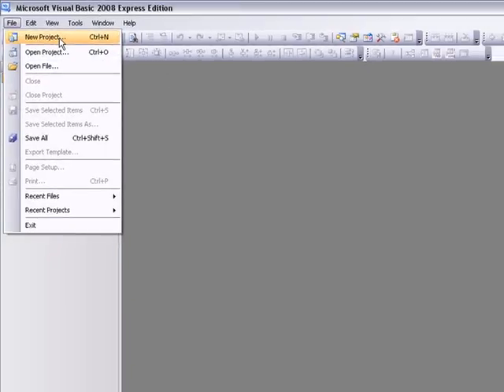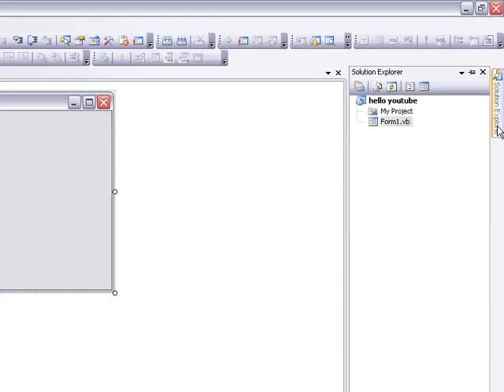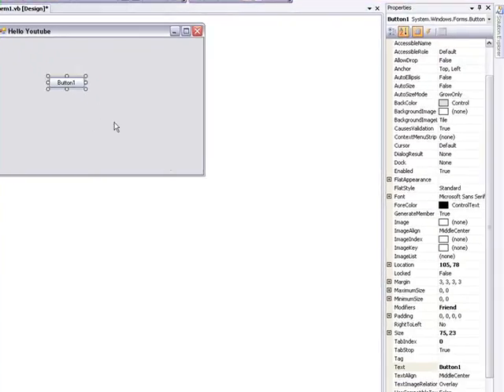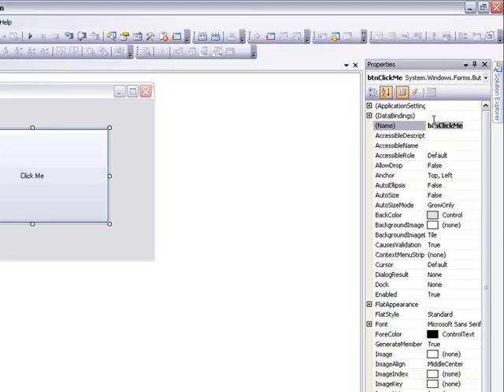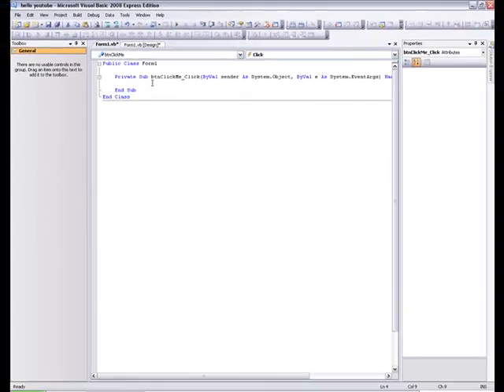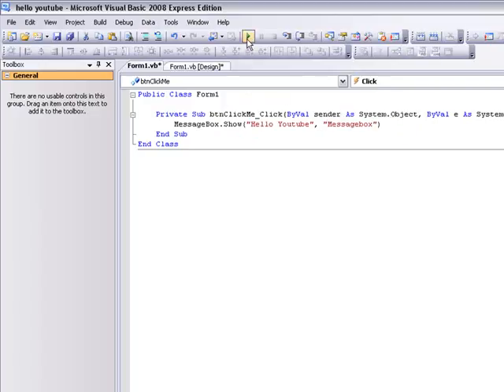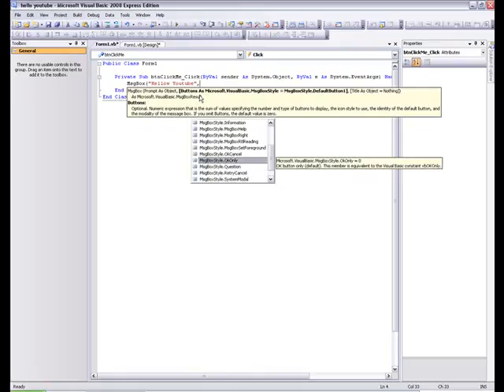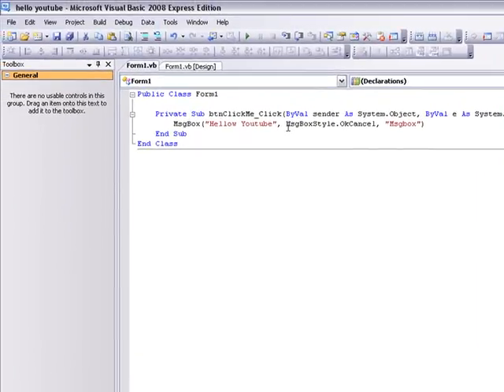[S-P] Hello Youtube - Taster [VB.NET]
Taster of vb.net

Notice:

Any consequences of you performing such actions on other networks and in live environments is down to you. This is for aspiring pen-tester's/ethical hacker's and I take no responsibility for the way you or anyone else uses this information.
S-P